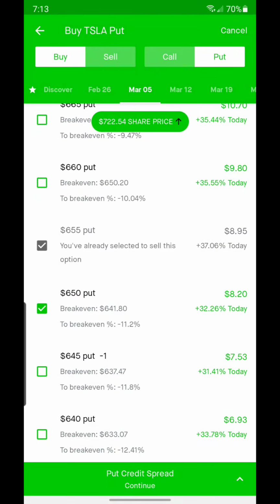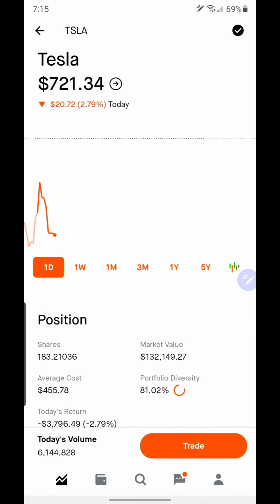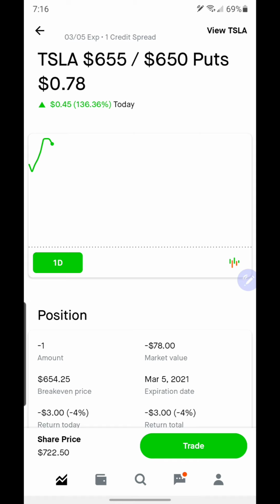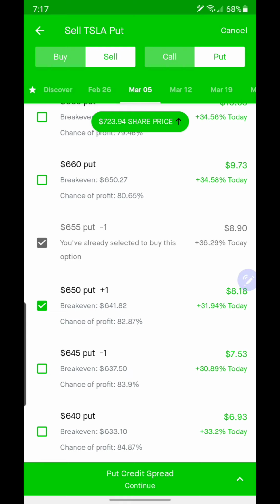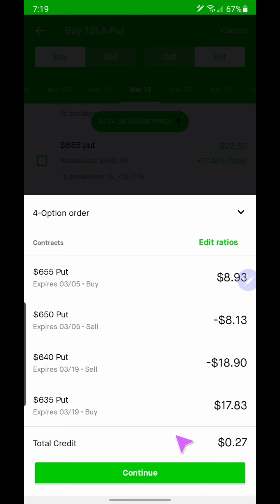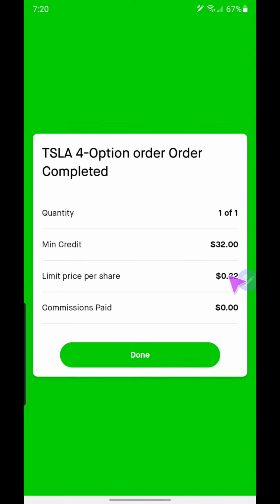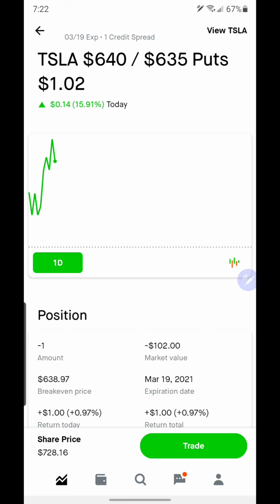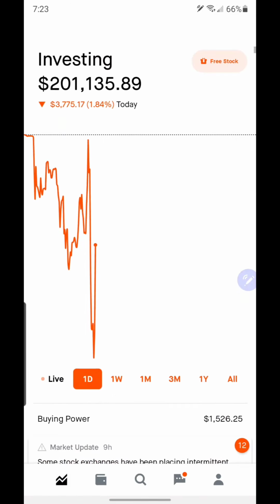Opening and rolling a Tesla Put Credit Spread Live on Robinhood! How to!